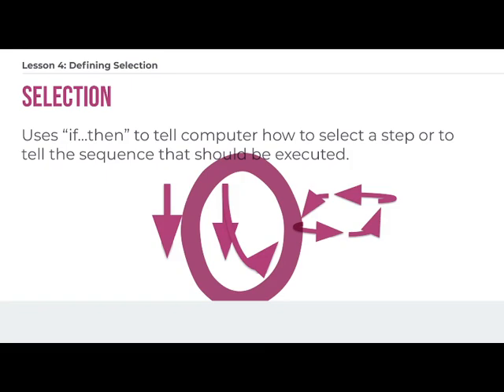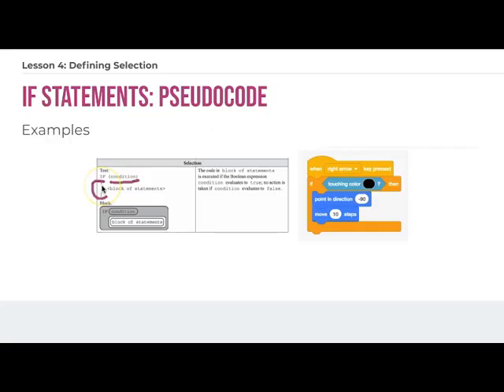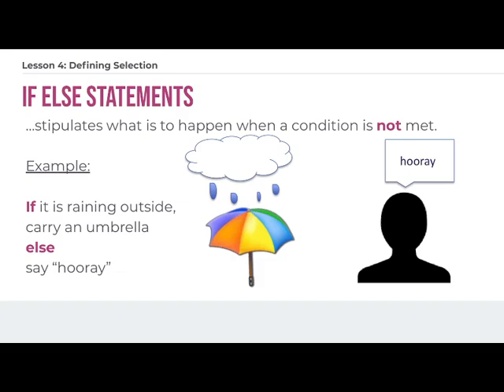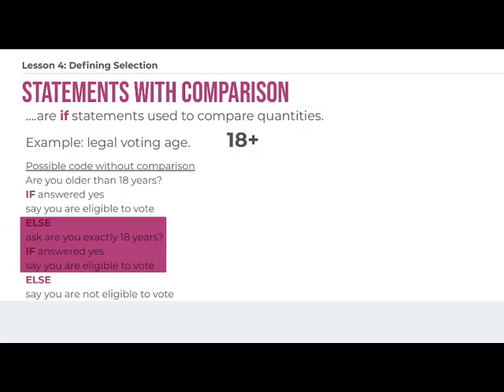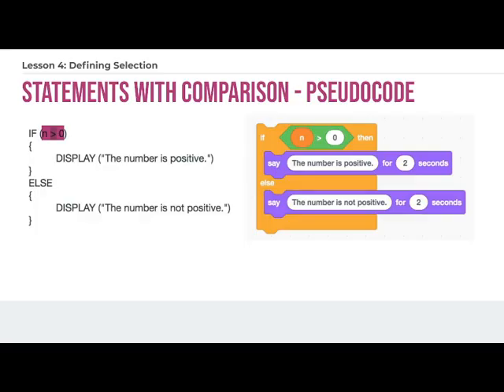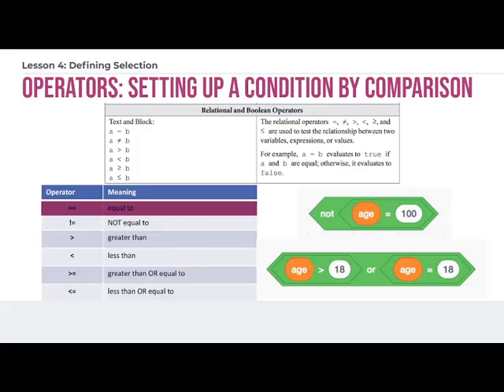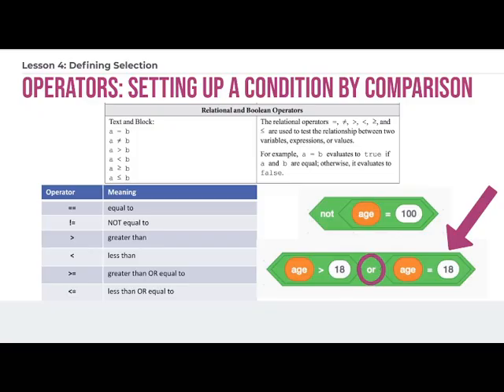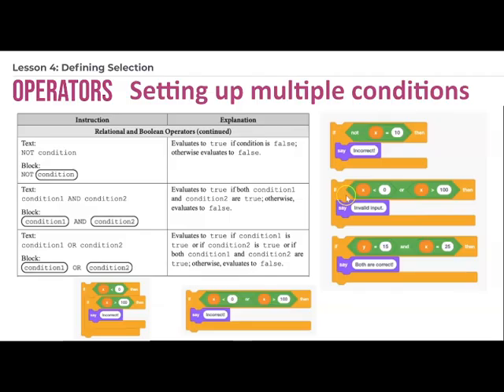AFE APCSP 2.4 Defining Selection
The following lesson outlines what selection statements are and how they are used in programming.

Objectives
Understand the second of three basic structures (sequencing, selection and iteration) in computer science.
Explore how computer programs are created by selection.
Create a series of instructions to complete a task.
Learn how to control the execution of lines of code and pseudocode through selection.